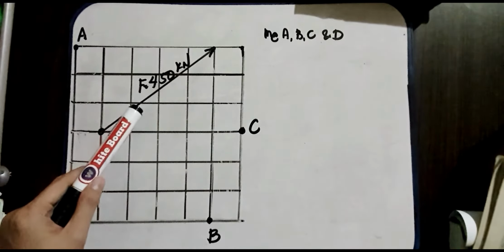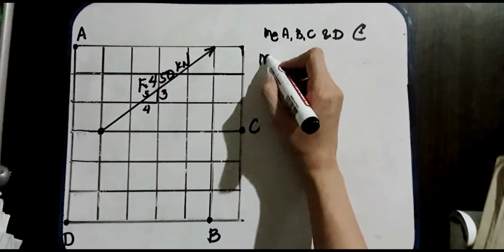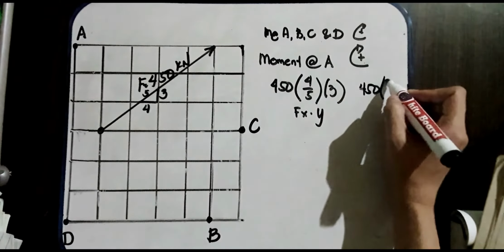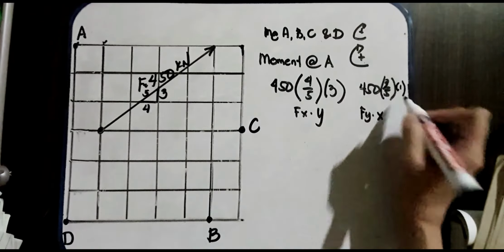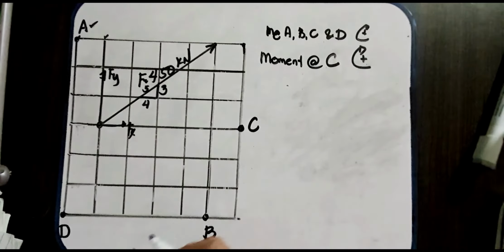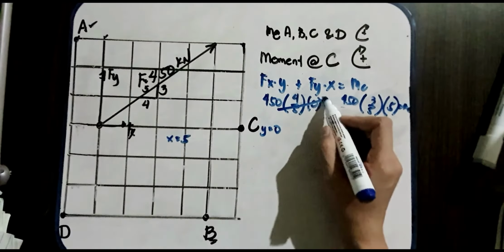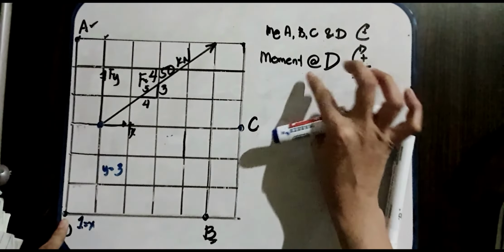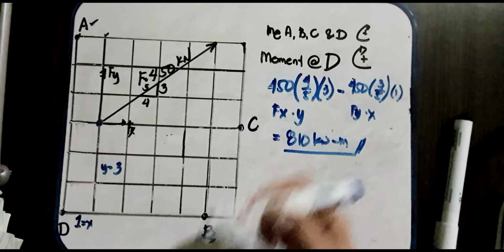Moment Force System example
Static of rigid bodies